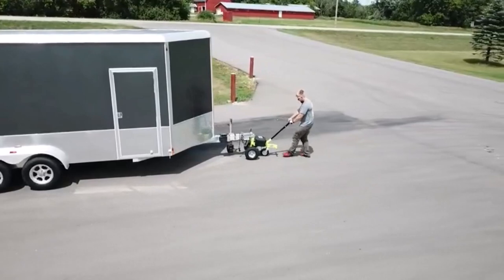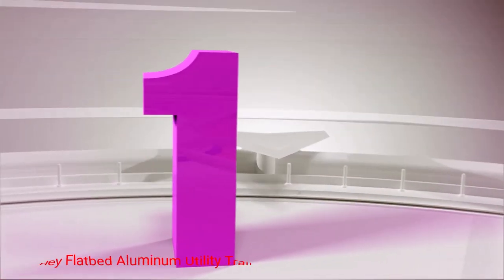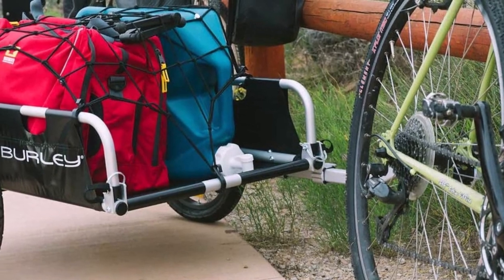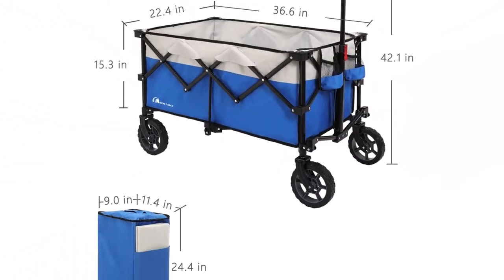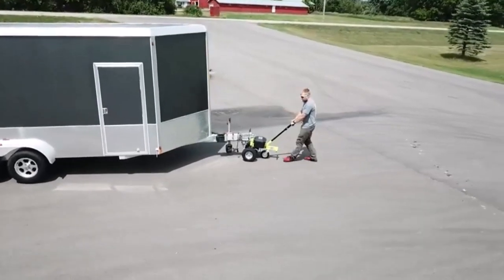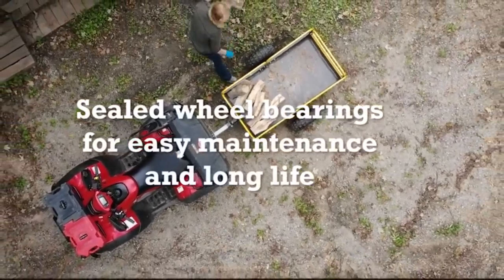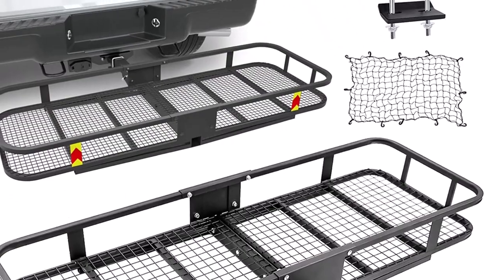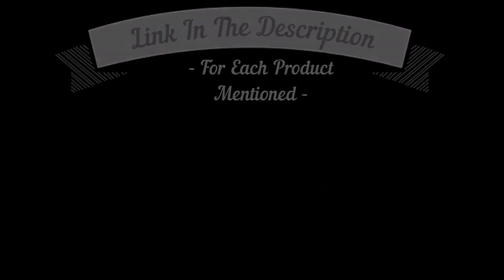Best Utility Trailers - Uncovering the Top Utility Trailers -- Secrets Revealed!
📌Product Link📌
✅ My Picks ✅1.Burley Flatbed Aluminum Utility Trailer
✅ Best Value ✅2.Moon Lence Collapsible Outdoor Utility Trailer
✅ For Beginners ✅3.Tow Tuff Versatile Adjustable Trailer
✅ Premium ✅4.MotoAlliance Heavy-Duty Utility Cart
✅ Trending ✅5.AA Products Hitch Mount Utility Trailer
Looking for the best utility trailers for your truck, ATV, or recreational vehicle? Watch this video to uncover the top utility trailers on the market!

In this video, we'll be taking a look at the best utility trailers for the money. We'll discuss the different types of utility trailers available, their features, and the best utility trailers for each purpose. After watching this video, you'll have a better idea of what's out there and which trailer is right for you!